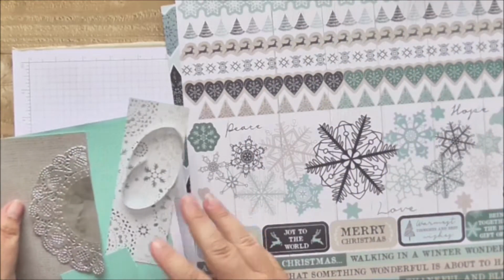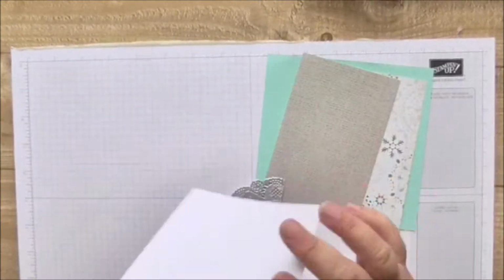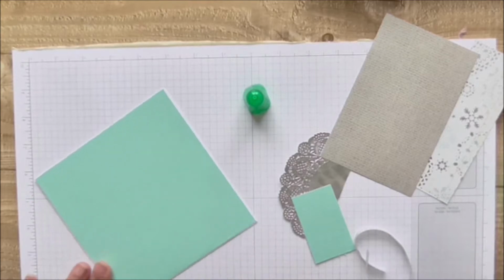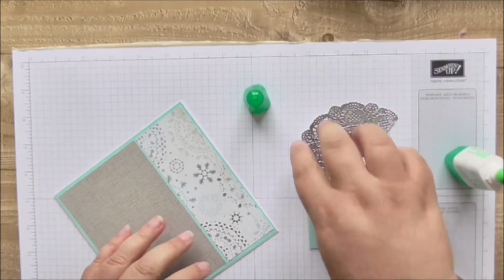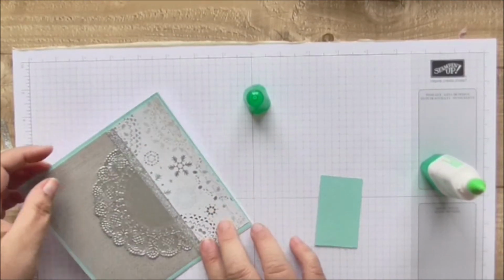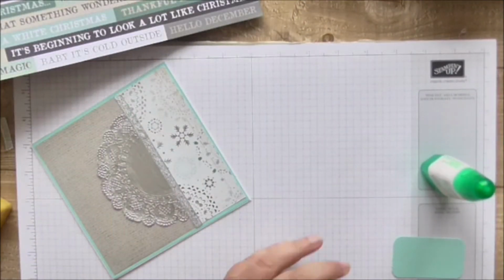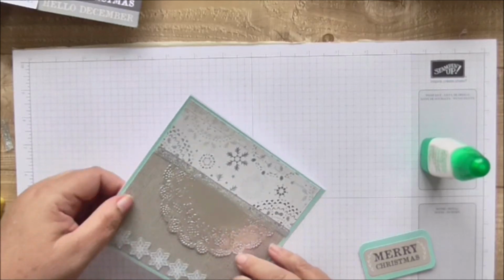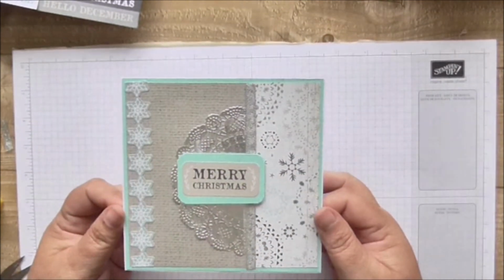Christmas Card 2018 #11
Join me in making this beautiful card for the Joy of Sets Great Christmas Card challenge, my ELEVENTH entry!

For this one I use Kaisercraft Wonderland range and it is so beautiful. Thank you to the lovely Fiona from Joy of Sets for sharing some of the loveliness with me.